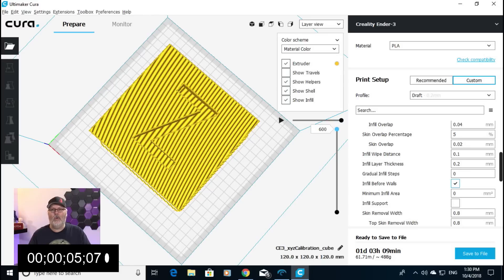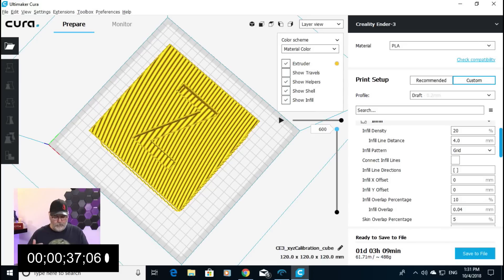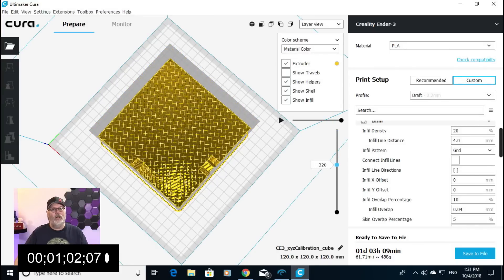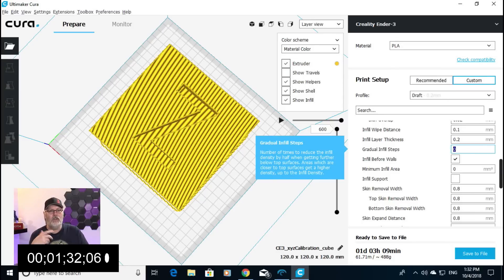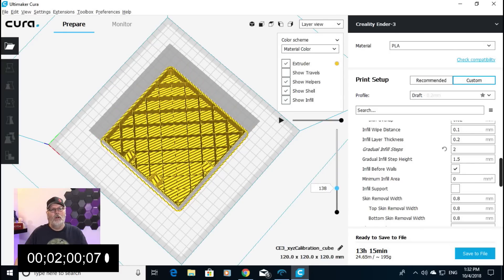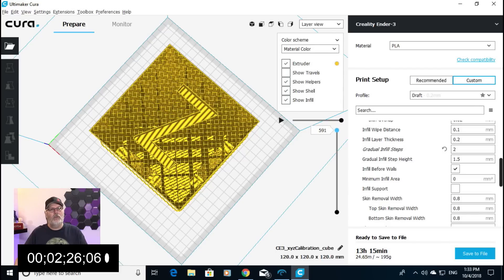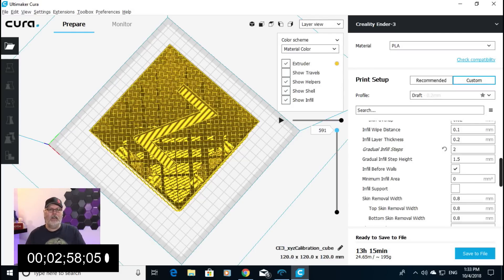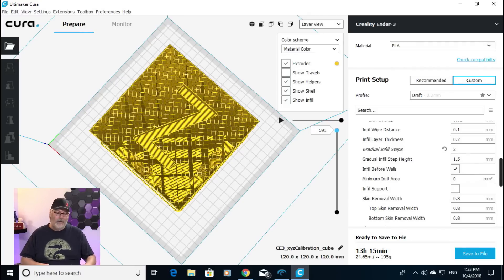3 Minute Thursday: Gradual Infill on Cura 3.5!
On today's 3 Minute Thursday, learn how to reduce your infill and strengthen your top layers with the new Gradual Infill feature announced with Cura 3.5.

Calgary, AB
T2Z 4M8

COMING SOON